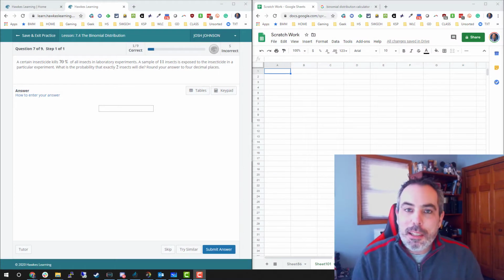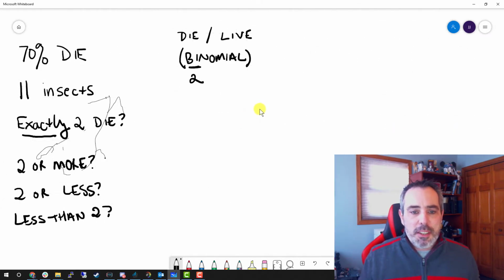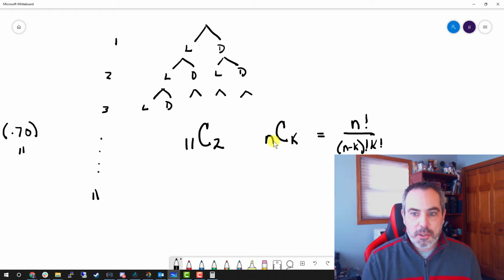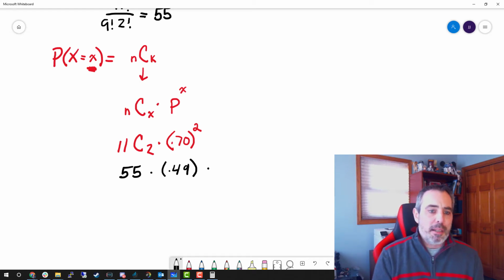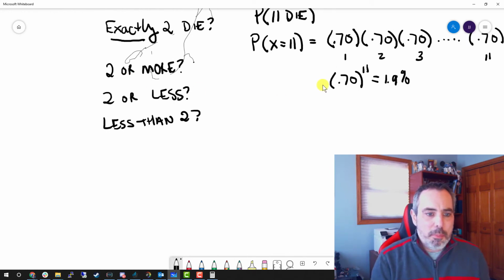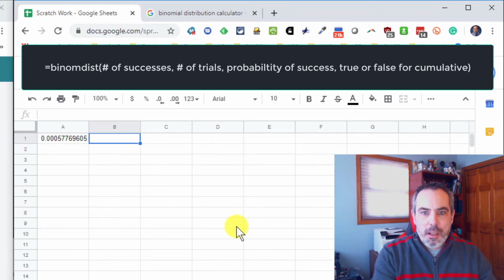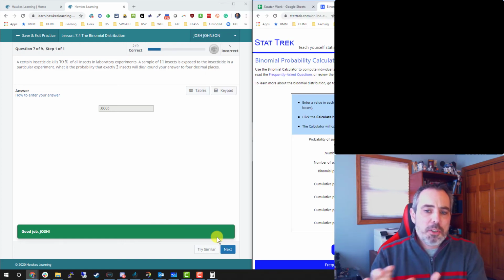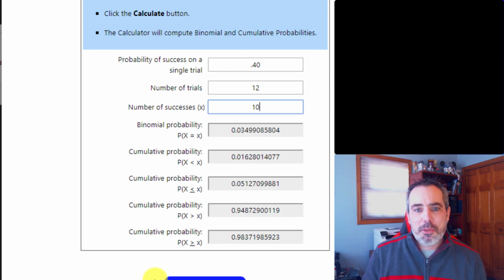Statistics: Binomial Distributions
What is a Binomial Distribution?  How is it calculated using the combination formula and how can technology assist in finding the results?